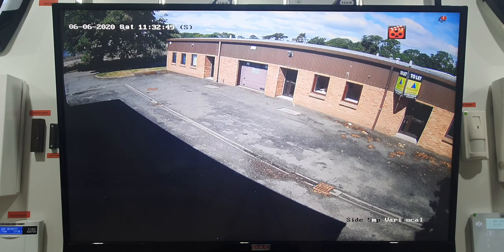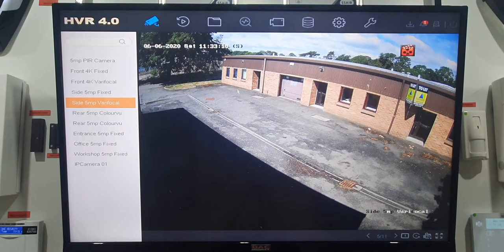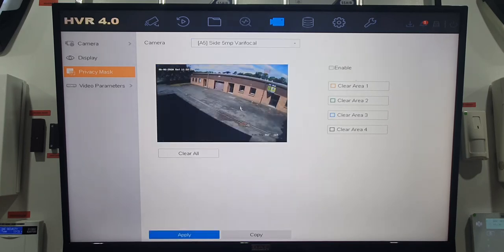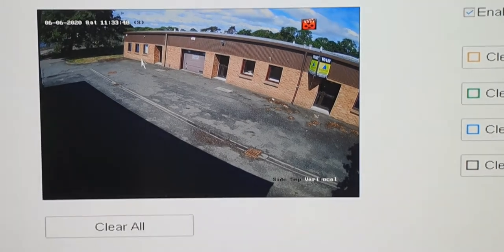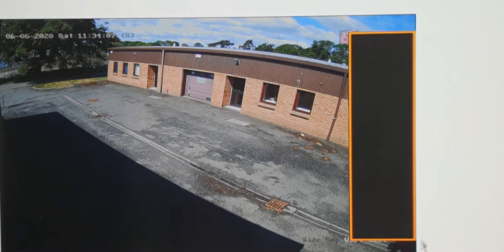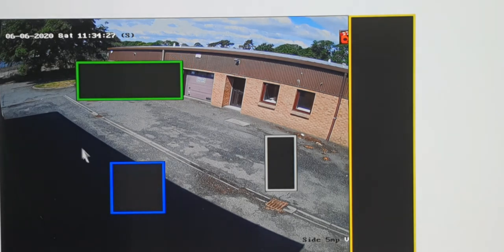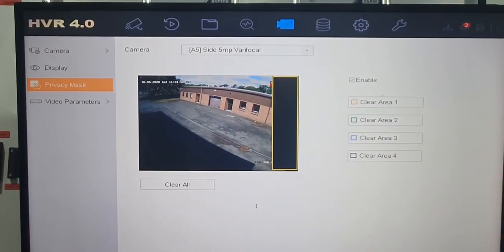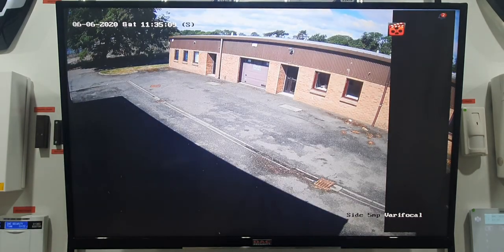CCTV Privacy Mask Setup and Demonstration on GUI 4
A guide and demonstration of the Privacy mask feature on CCTV systems